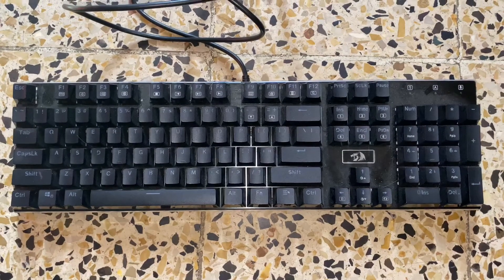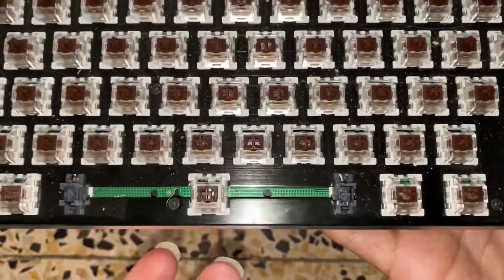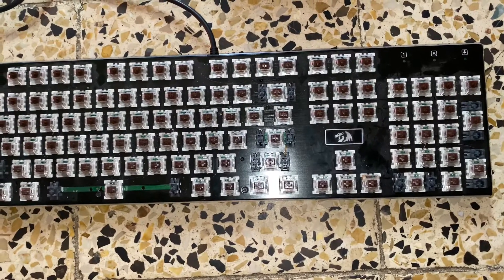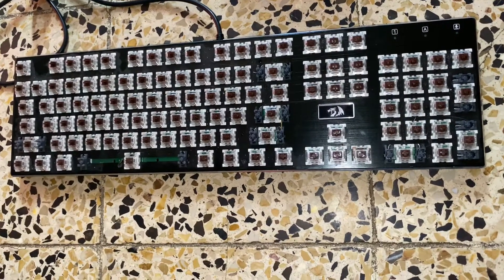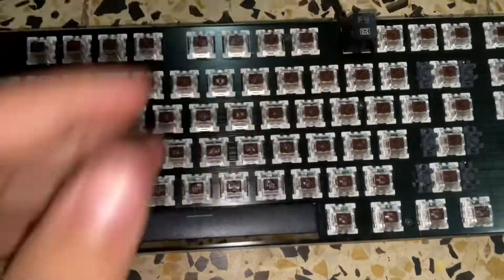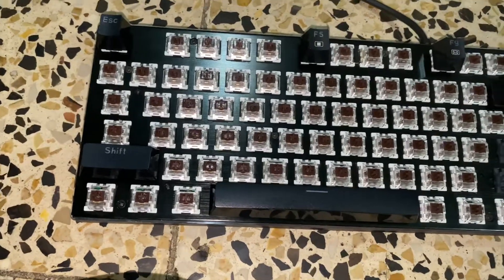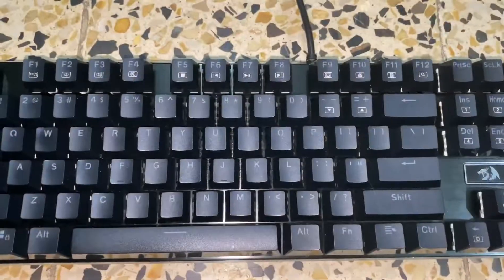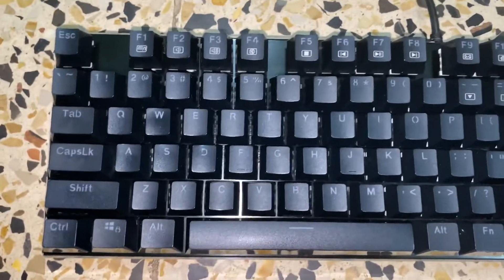How to clean your keyboard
in this video im showing u how to clean your keyboard in 5-10 minutes without using water some people just put it in water which is wrong do not do that cuz it will burn your keyboard and it will not work

info about the product
MECHANICAL BROWN SWITCHES: Offering the best tactile typing experience, also being ever so slightly quieter, fitting for office or gaming use. And you will get 8 spared switches as a gift.
18 BACKLIT MODES: Press FN+INS-PgDn to enter Pro-gamer mode. RGB LED adjustable lighting with 6-themed backlights -18 lighting models. You can also adjust their brightness with FN+“↑”and“↓” Besides, there is a 9-color single backlit mode for this keyboard.
N-KEY ROLLOVER. ERGONOMIC AND DURABLE DESIGN: This keyboard is made of full metal material, with matte-finish texture, solid enough to protect it from scratch. It allows multi-keys to work simultaneously with high speed.
KEYCAPS DESIGN: The Redragon K556 features a custom designed keycap that has been made shorter to reduce the time it takes for your actions to register.
FLEXIBLE REMOVABLE KEYCAPS AND WIDE COMPATIBILITY: With Key Cap Puller. Support computer system including Windows10, Windows 8, Windows 7, Mac OS X, Windows XP, Windows VISTA, etc.

I hope you guys liked the video and tell me what should my next video should be about!!

~Muhamad